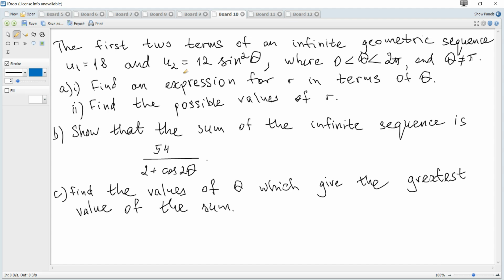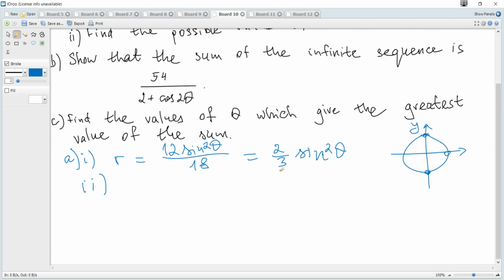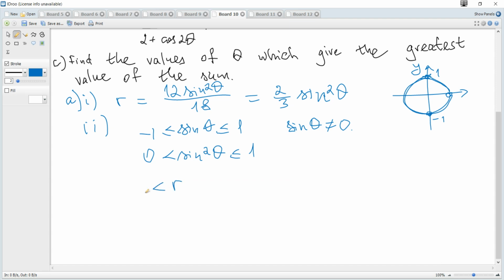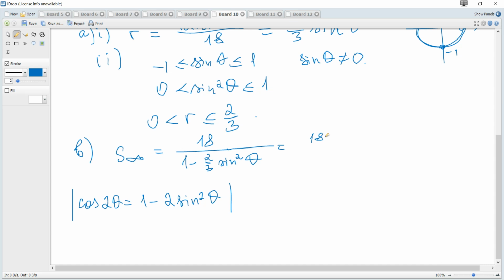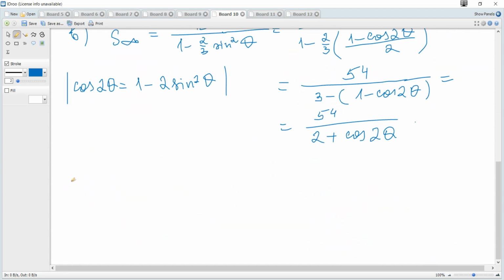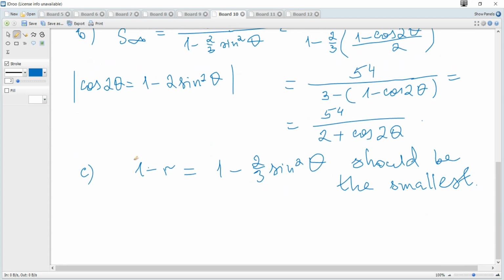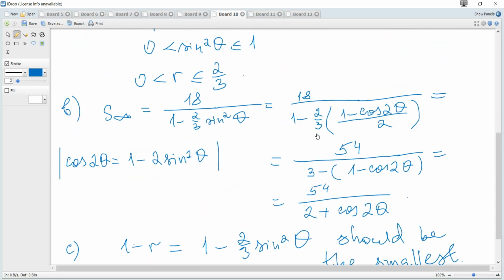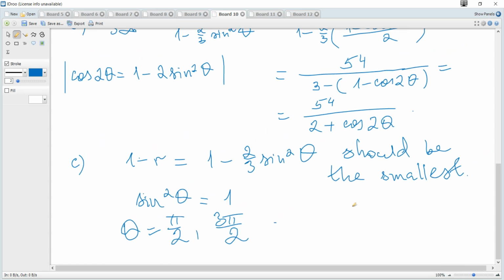Ex. 1M18. IB AA SL/HL Maths.Geometric sequence with trigonometric function.